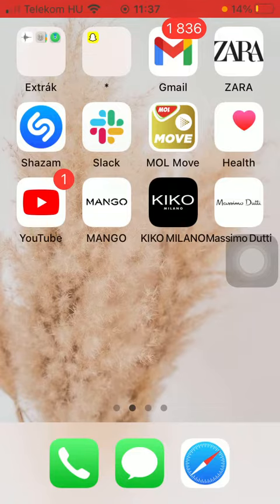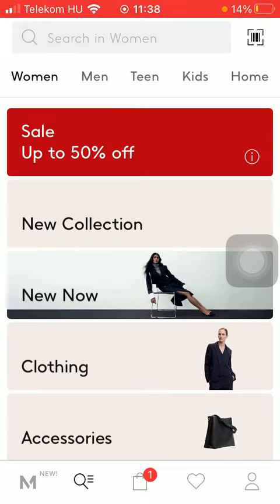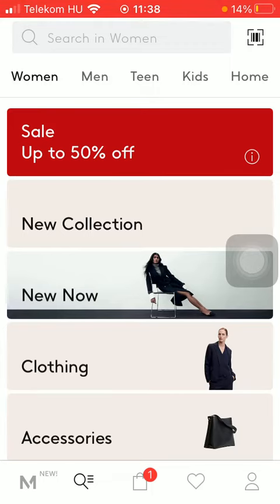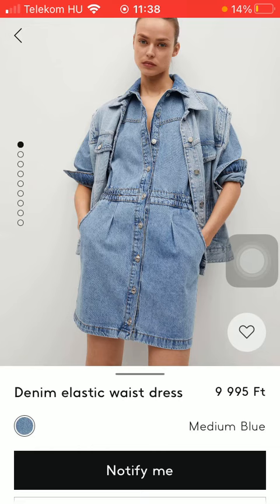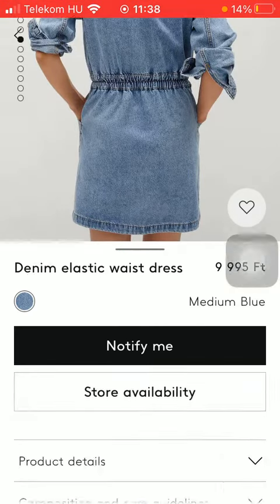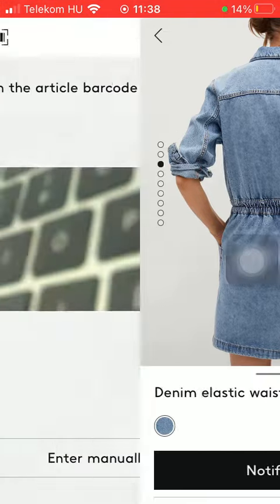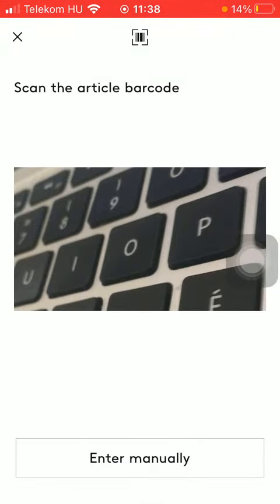How to scan the barcode on MANGO?